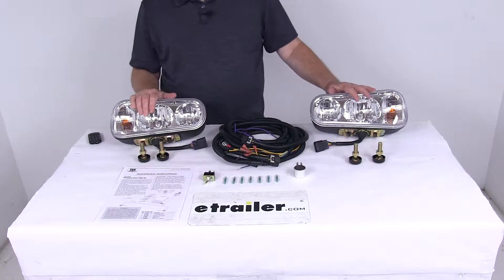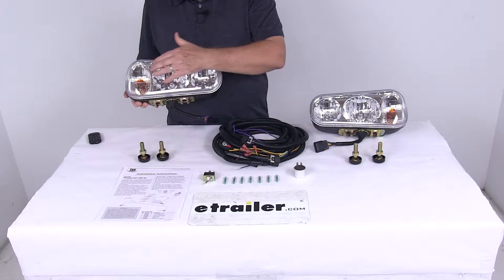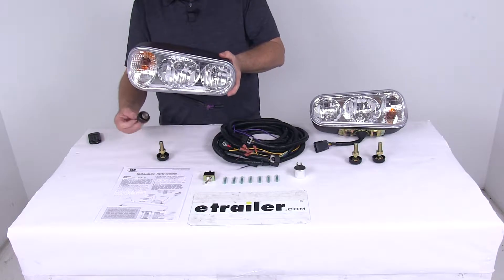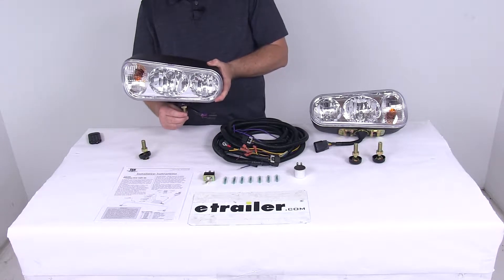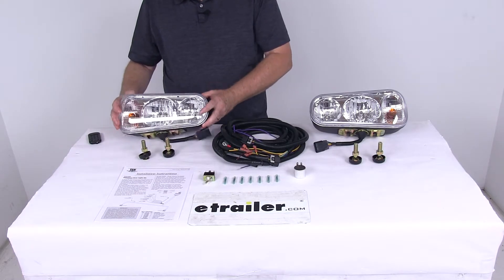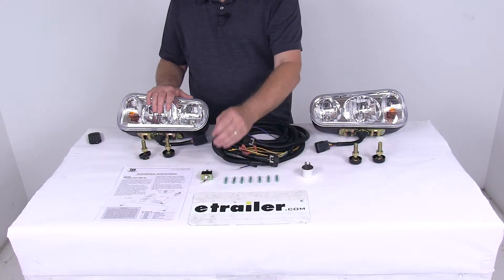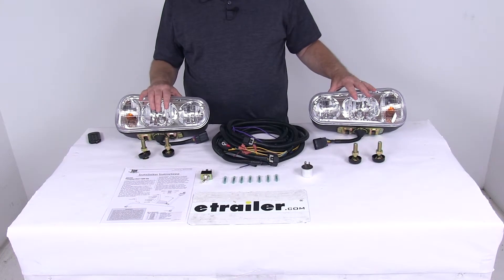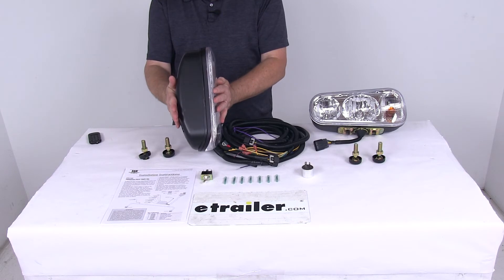etrailer | Hands-On with the Buyers Products Universal Snowplow Light Kit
Click for more info and reviews of this Buyers Products Snow Plow Parts:

Speaker 1:          Today, we're gonna take a look at the universal snow plow light kit. Now this snow plow light kit will contain everything you need to get your snow plow lights road ready and meeting DOT requirements. These lights are in a plastic housing with a nice polycarbonate lens. It is a three light headlamp, comes complete with a low beam, high beam and a parking turn signal light. The dual beam halogen headlamps feature single and double post mounts designed to mount directly to your plow frame. Comes with the mounting post.

So basically, what you can so is slide these in and just like that, you can use it as the dual post. If you're only gonna use one, take this one out and use it as a single post. Now when they do recommend on their instructions when you use it as a single post to use this one here between the high and low beam as a single post mount. Now this part does include everything laid out here on the table.It does include the driver's side and passenger side lights with the mounting bolts, the universal seven wire harness with the built in switch wires, the toggle switch, a heavy duty flasher, butt connectors to make your connections and even a nice set of detailed installation instructions that describe how to install these. Power draw on these lights at 12 volts is 24 amps.

Wattage is 288 watts. These parts are assembled in the USA and the dimensions on one of these lights is you're looking at 12 5/8" long. Width on it is 5 3/8" wide and total depth is 5" deep. But that should do it for the review on the universal snow plow light kit.